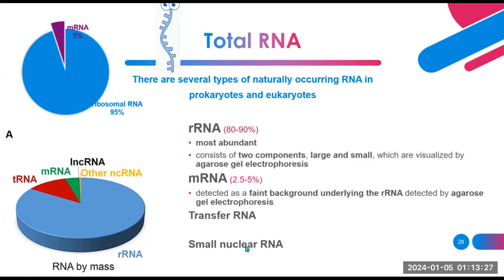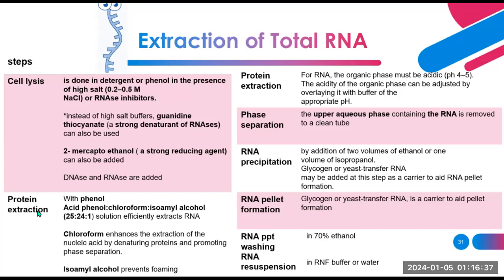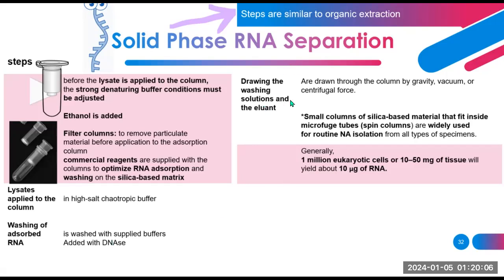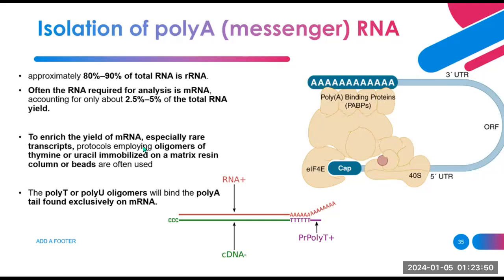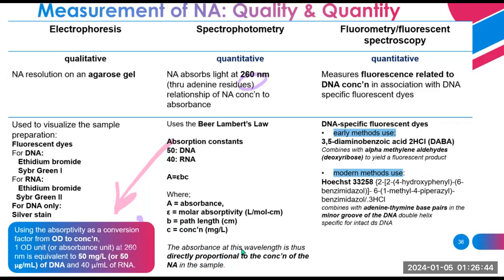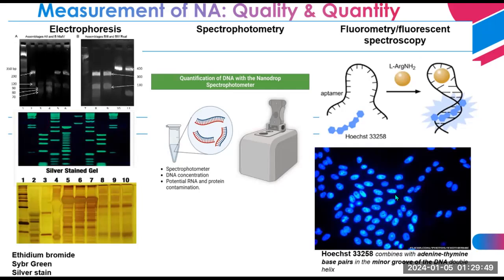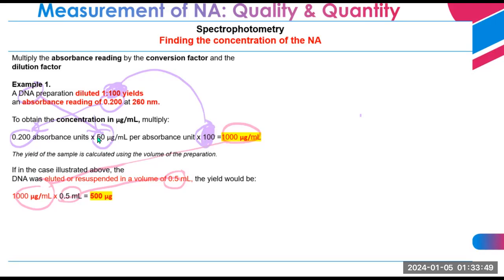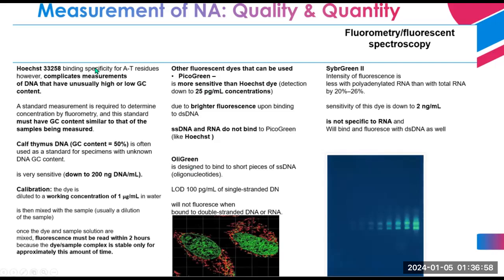nucleic acid extraction methods part 2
This is a detailed lecture for nucleic acid extraction part 2 @immuno SEErology